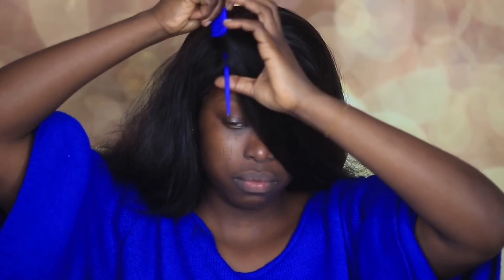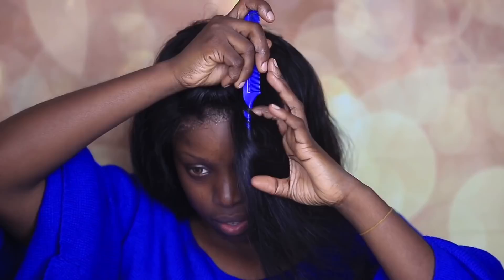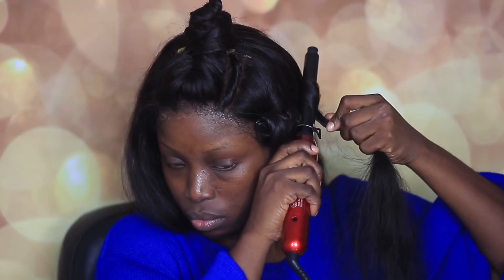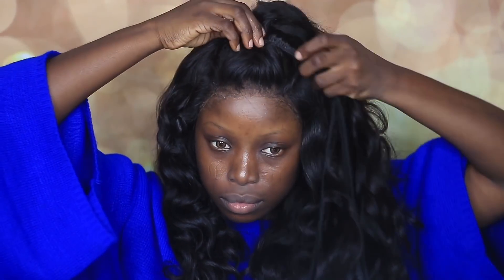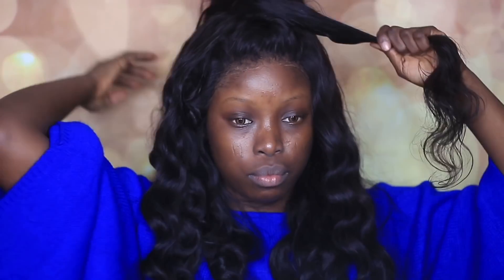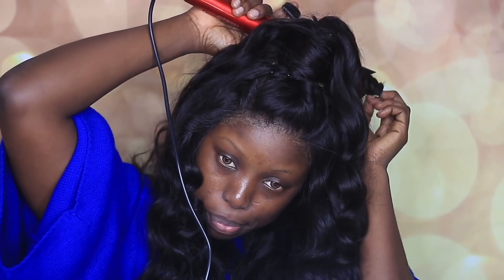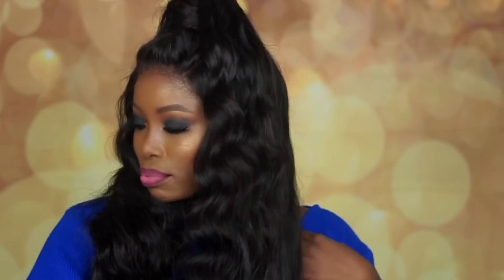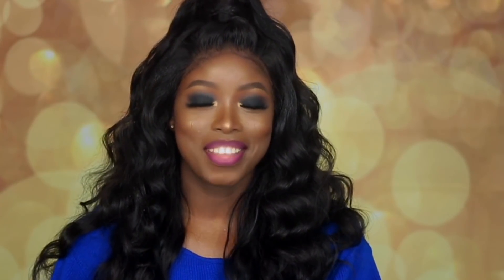HOW TO STYLE YOUR LACE FRONTAL WIG | SUNBER HAIR